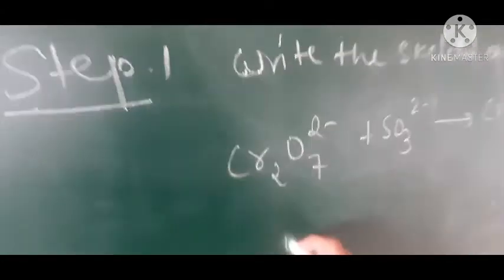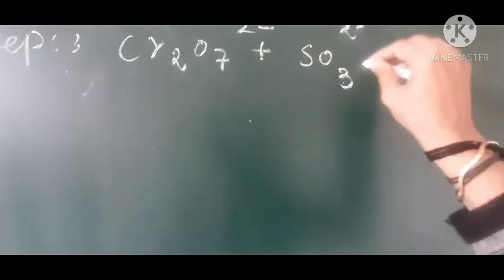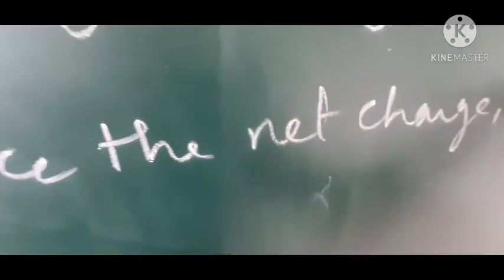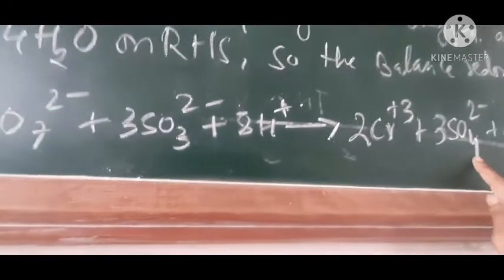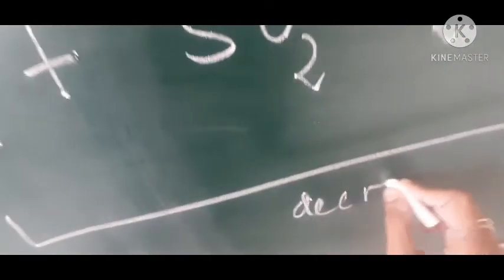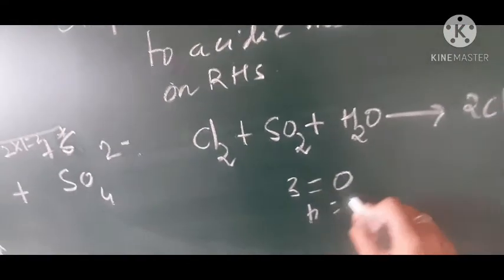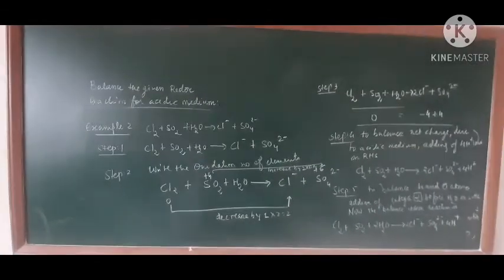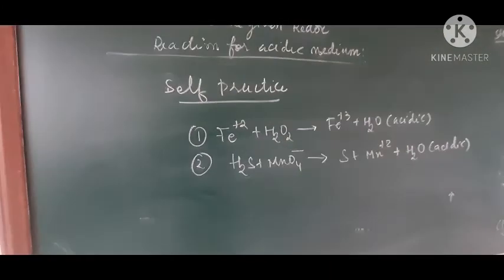Class 11/CHEMISTRY /chapter 8 /balancing redox reactions in acidic medium